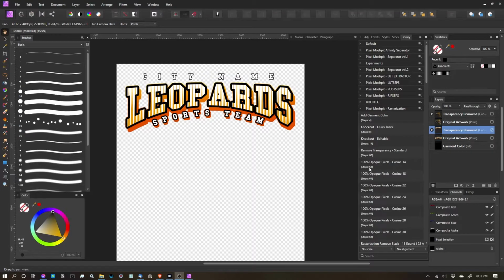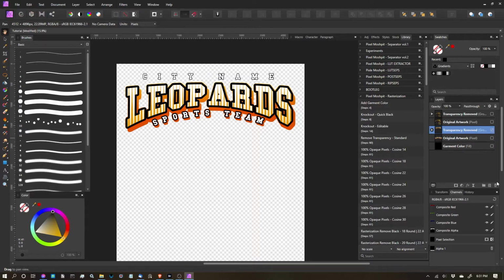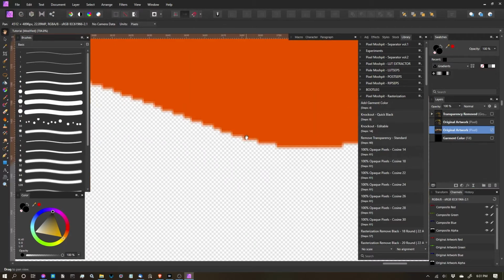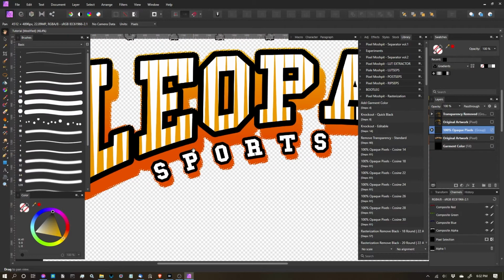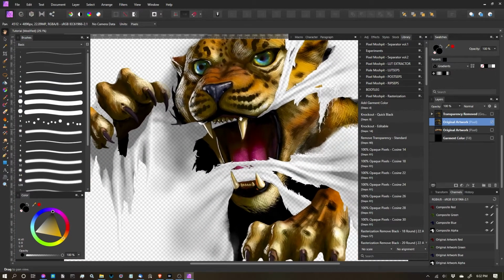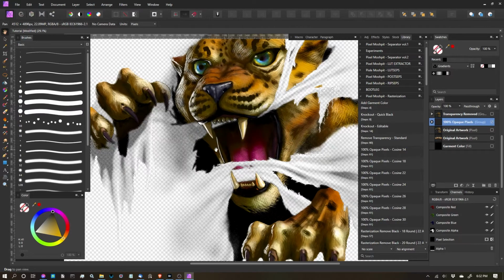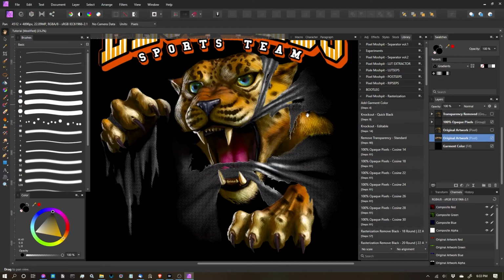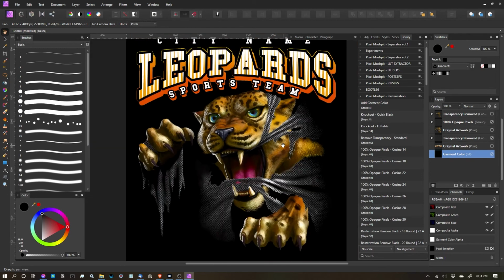Rasterization Kit Tutorial - 8 100% Opaque Pixels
In this video I go over "100% Opaque Pixels" Macro's in the Pixel Moshpit, Rasterization Kit for Affinity Photo & Publisher.